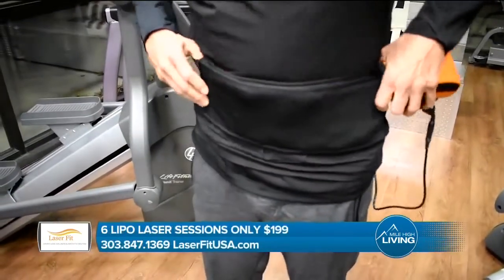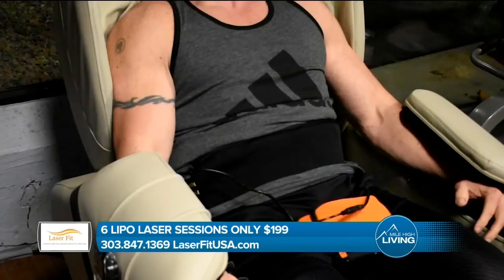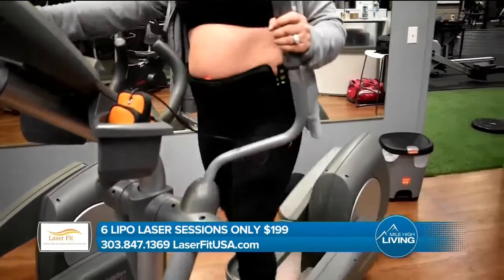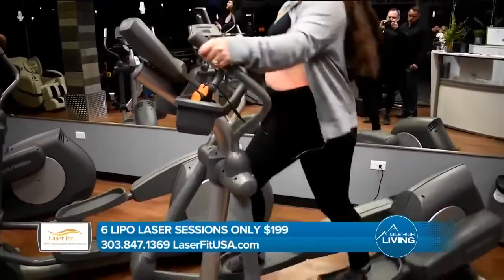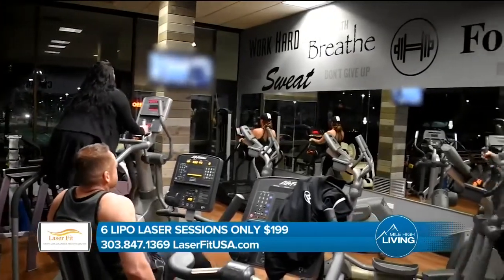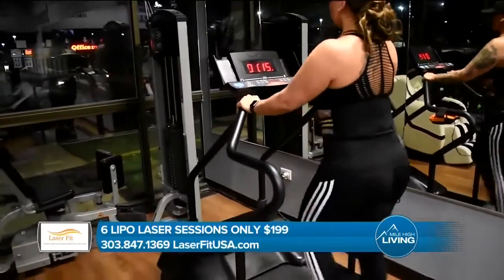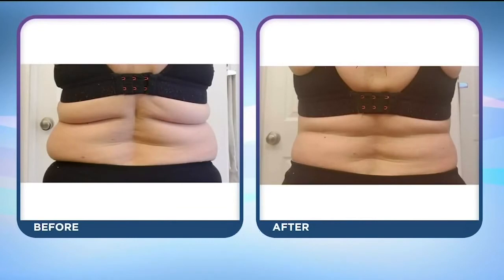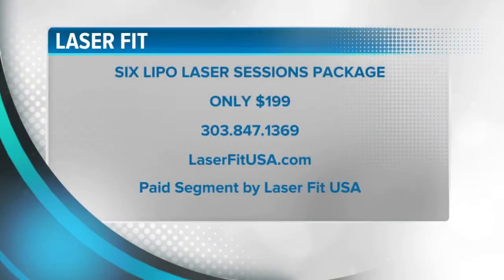MHL // Laser Fit Weight Loss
Laser Fit laser belt technology liquifies and flattens fat cells in the hips, abdomen, or thighs.